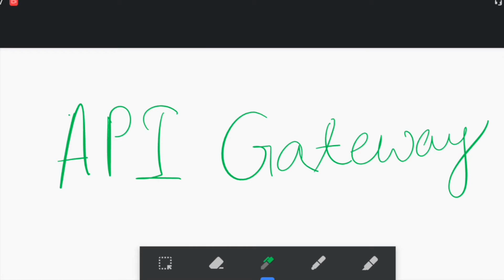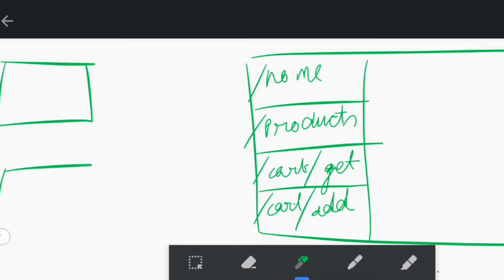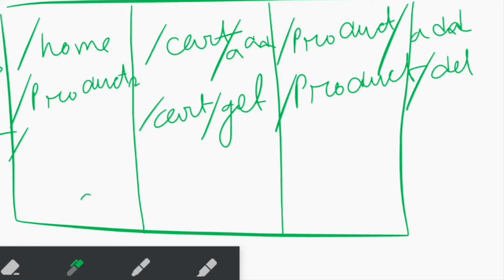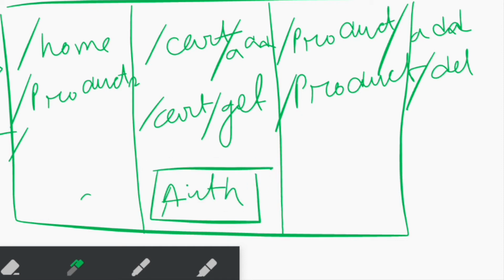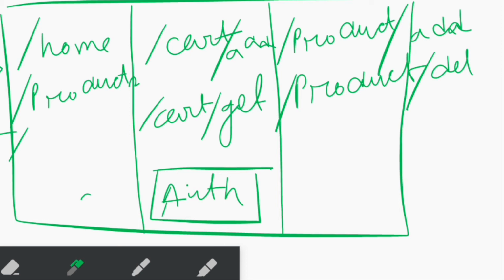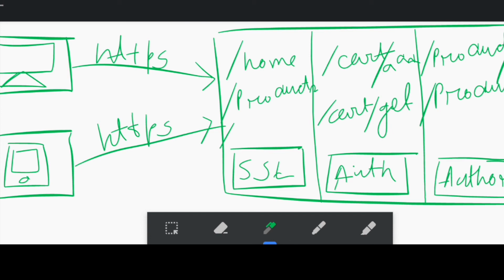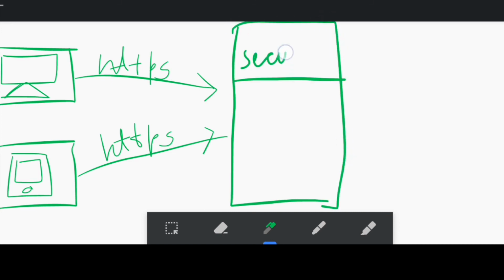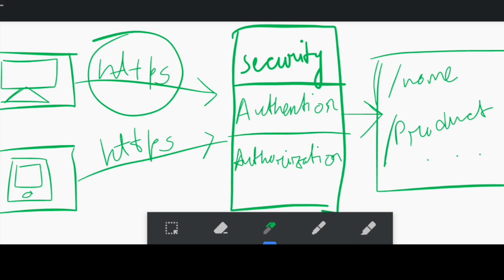What is an API Gateway? Explained